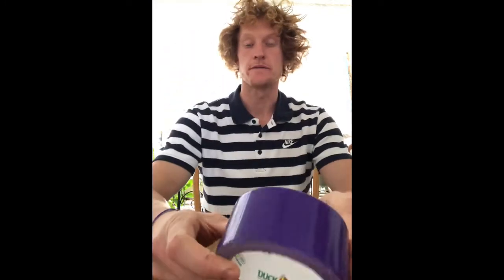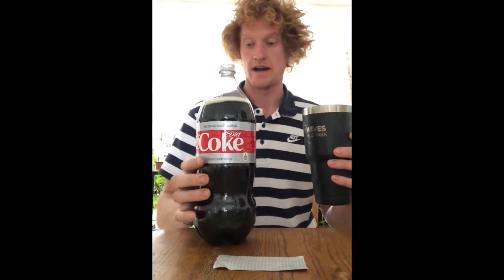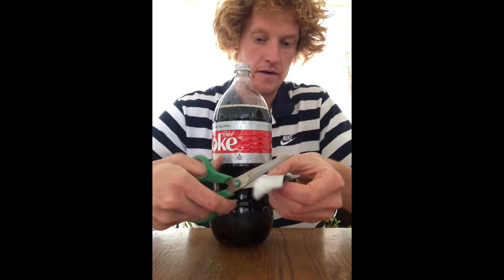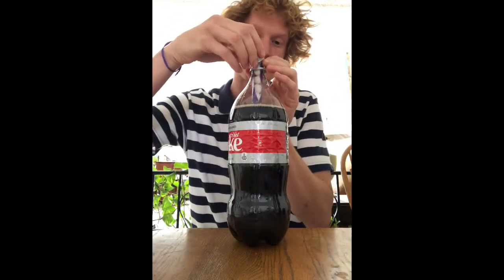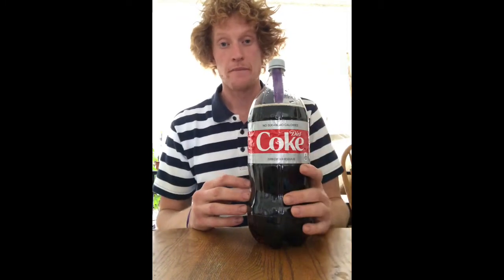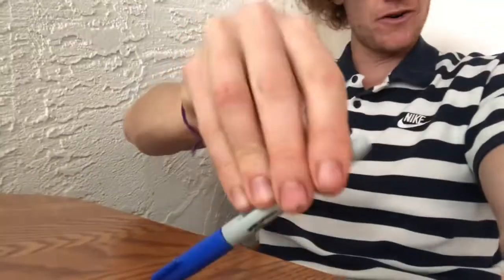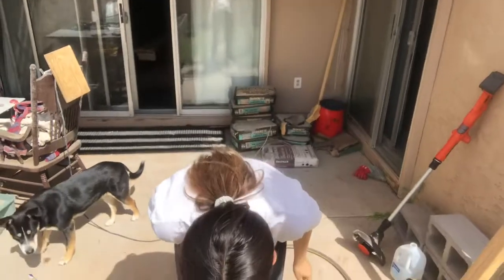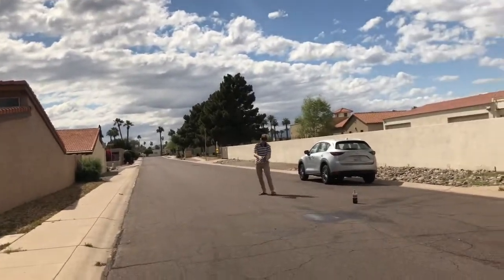Science? Physics? Chemistry? Fun!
Mentos in Coke